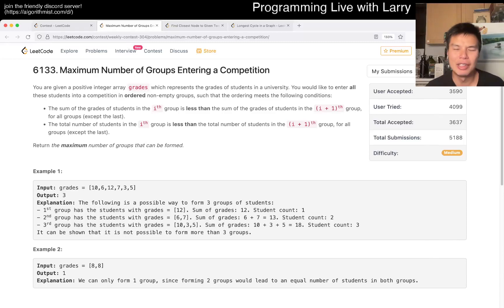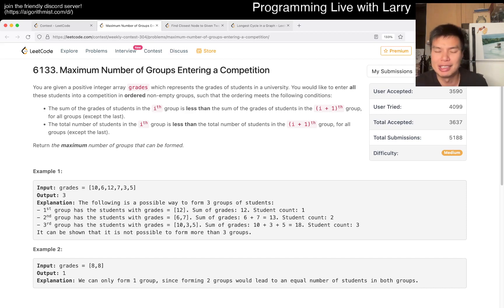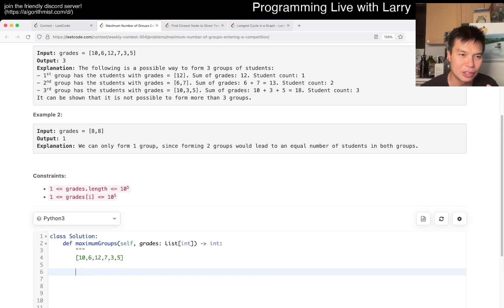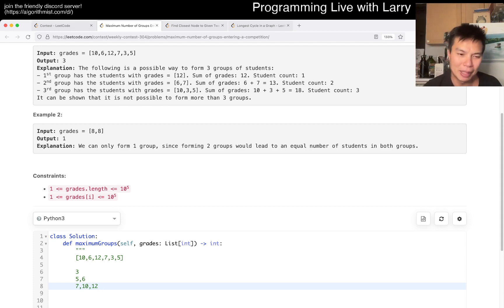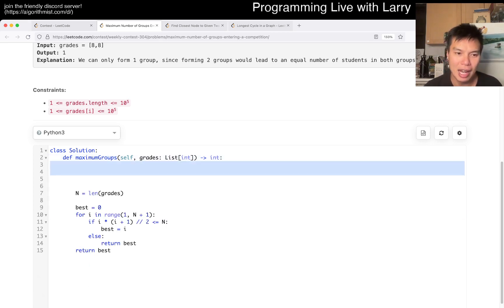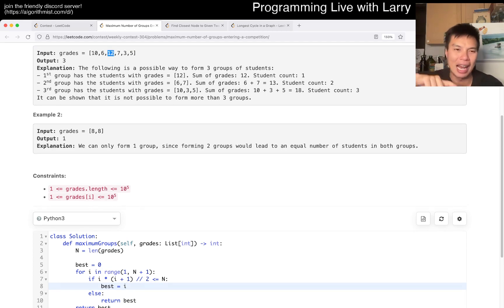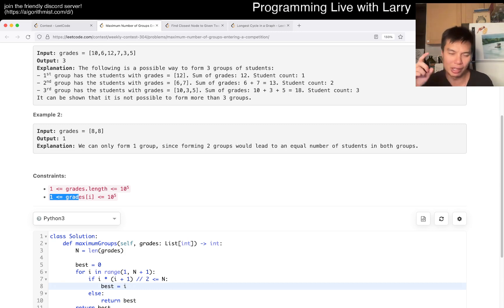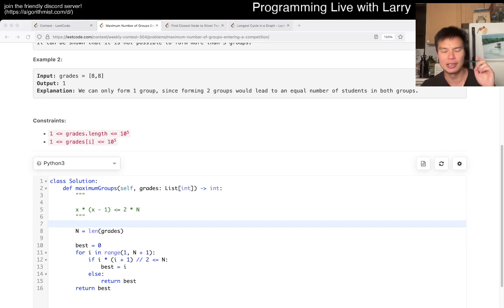2358. Maximum Number of Groups Entering a Competition (Leetcode Medium)